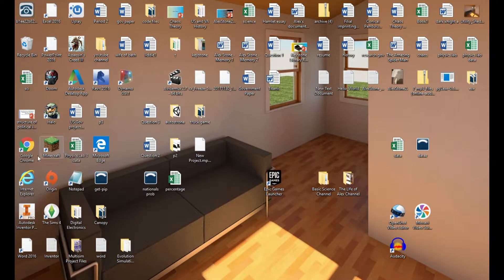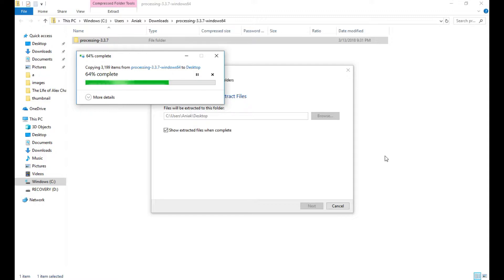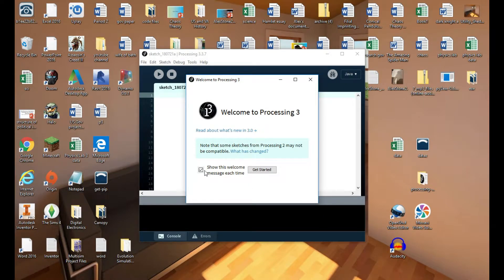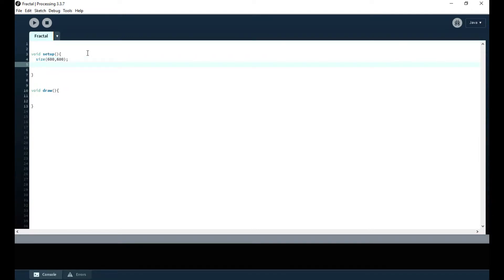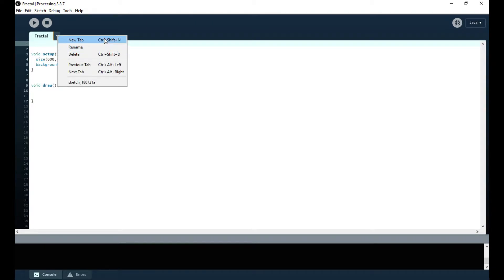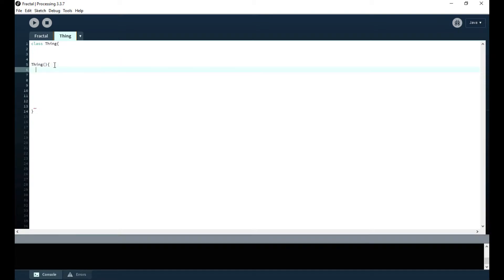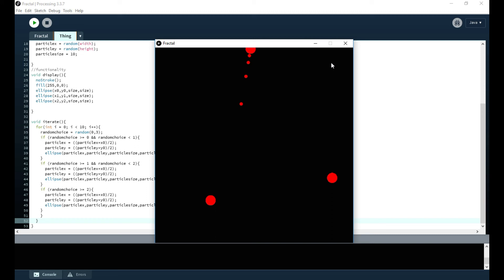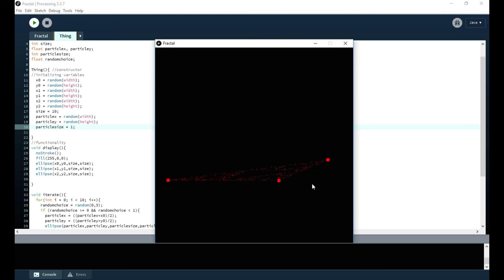Fractal Generator in Processing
This video is my first video on the processing coding language. It generates a fractal based on three random points. I walk through the creation. Thanks.

Song Rights
Digital Solitude
Eureka
Marianas